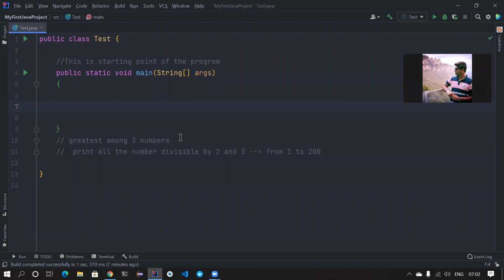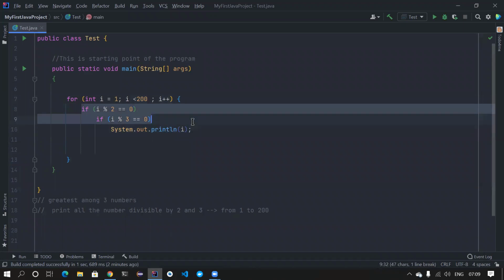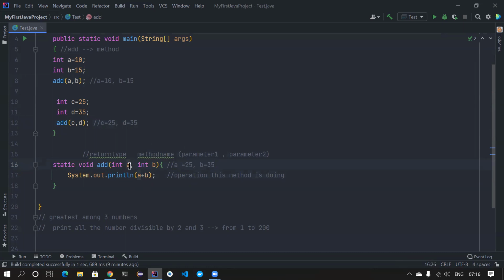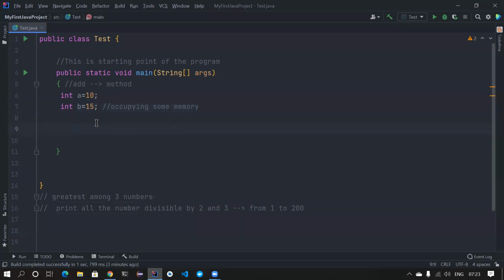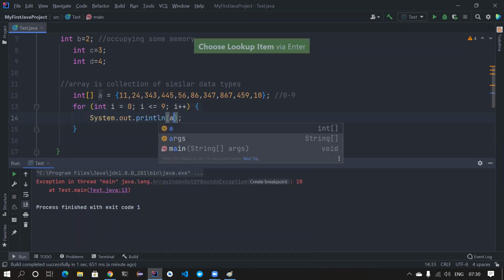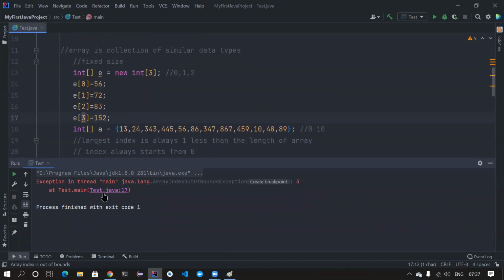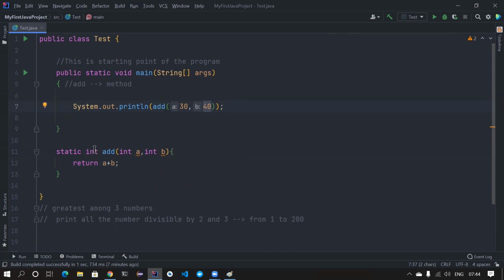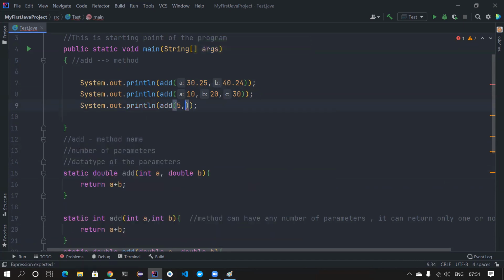Part 4 | Assignment Solution | Methods in Java | Arrays in Java | Easy to Understand